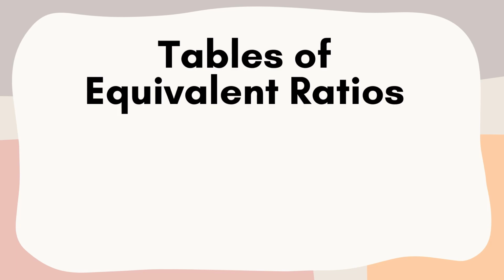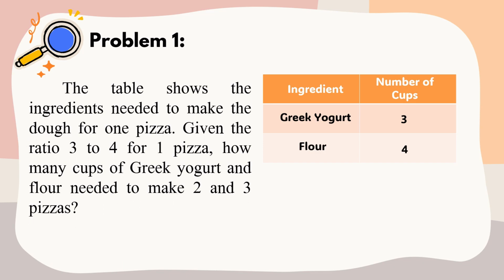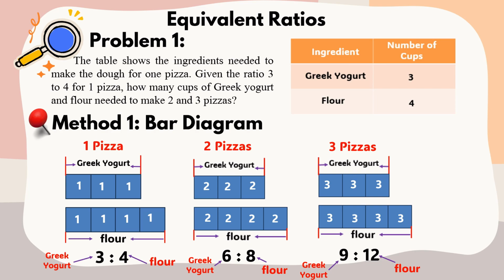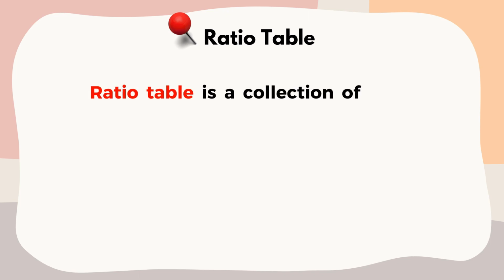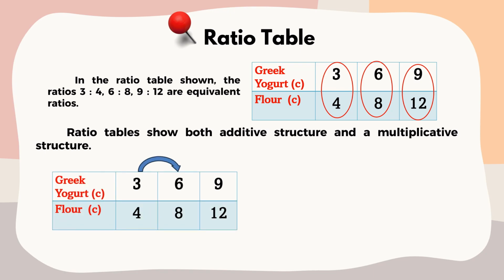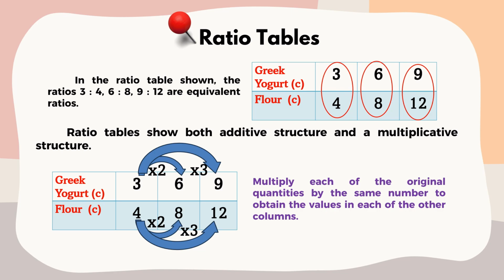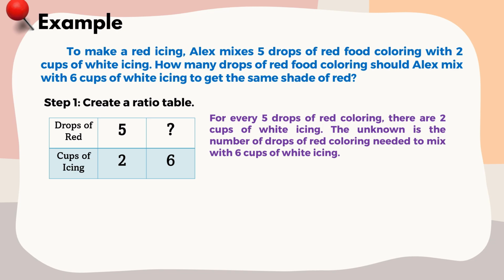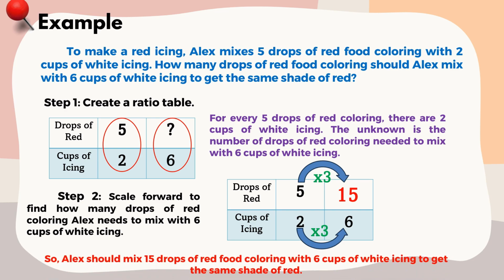EQUIVALENT RATIOS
This video is all about equivalent ratios.